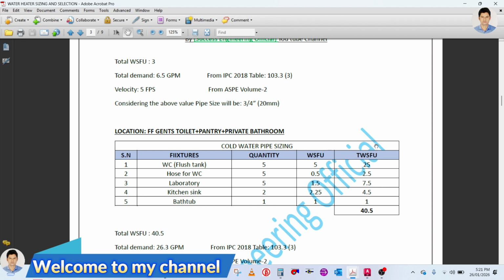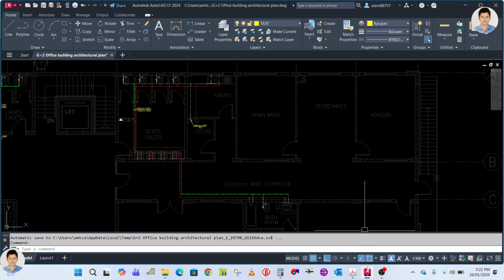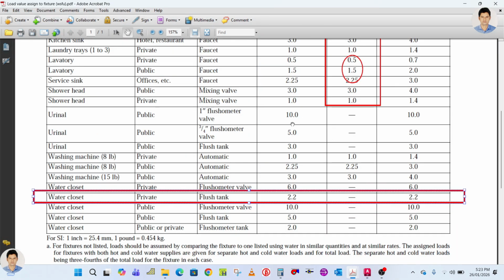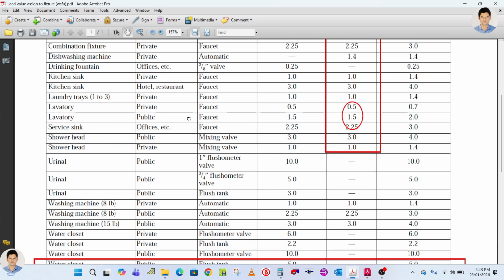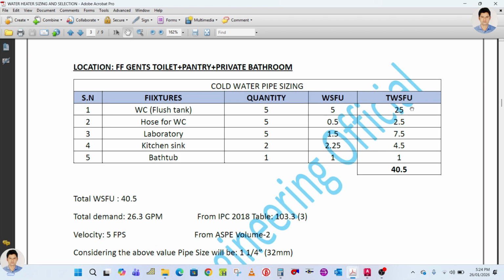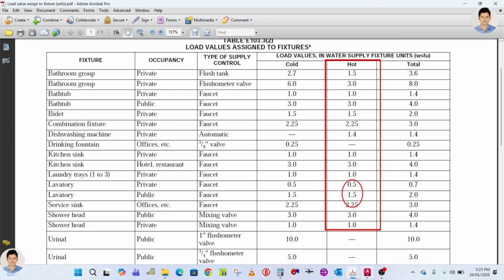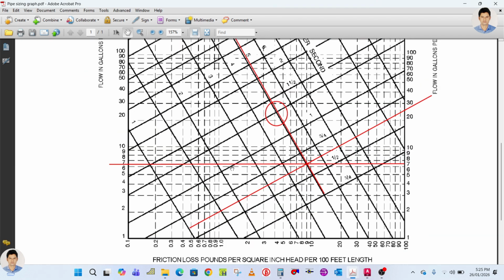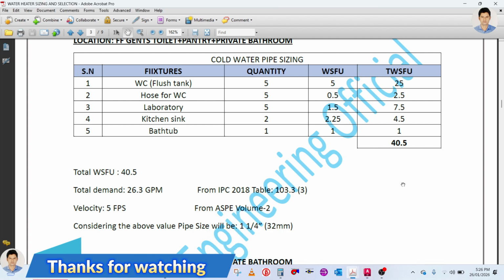👉Cold water pipe sizing First Floor Gents Toilet Area II Success Engineering Official 💯II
🚰💧 Master the Art of Cold Water Pipe Sizing in Plumbing! 💧🚰

Are you ready to take your plumbing skills to the next level? In this essential guide, we dive deep into the world of cold water pipe sizing! Learn the key factors that influence pipe diameter, flow rates, and pressure loss to ensure your systems are efficient and effective. Whether you’re a DIY enthusiast or a professional plumber, we've got you covered with expert tips, handy formulas, and visual aids. Don't miss out! 🌟✨

👉HVAC designing
👉HVAC drafting
👉DX system
👉Equipment selection
👉Duct designing